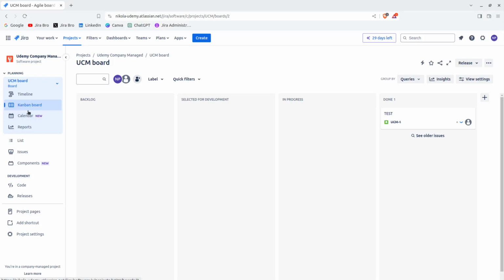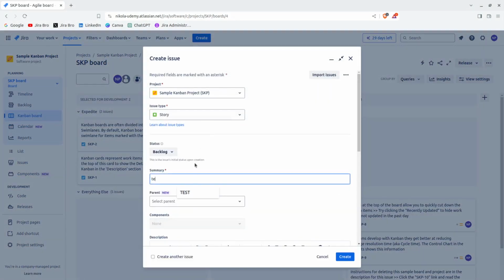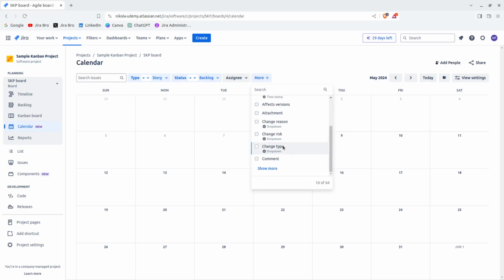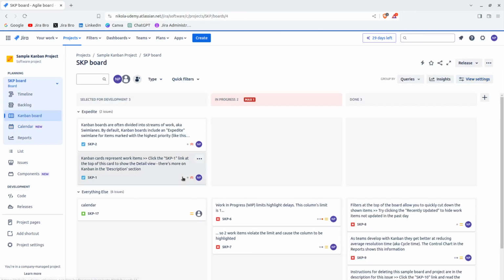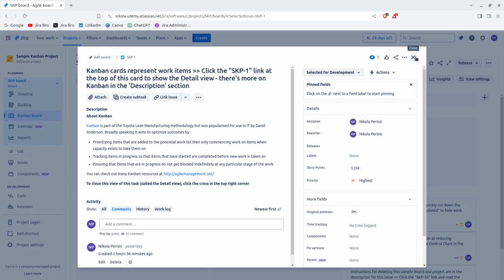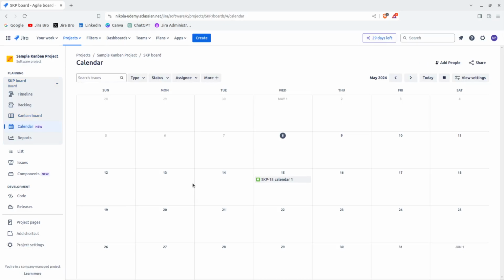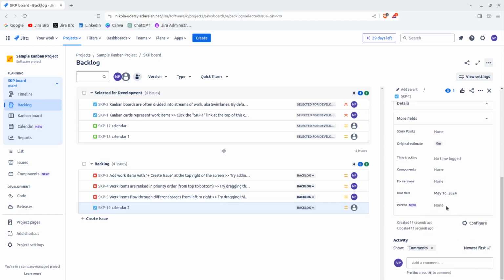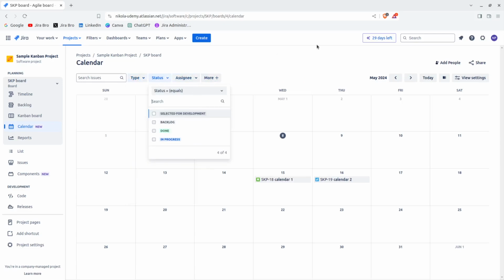Jira - Calendar View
Much like from the JWM, in Jira software, you have the option to see your issues based on the calendar. You MUST use the calendar related fields just like the Due Date, Start Date, etc. otherwise, the feature will not function properly.

Note: Some users may not see this feature yet, since it''s in beta.